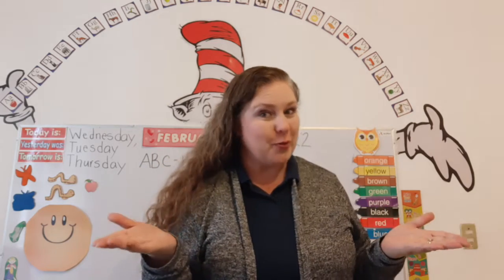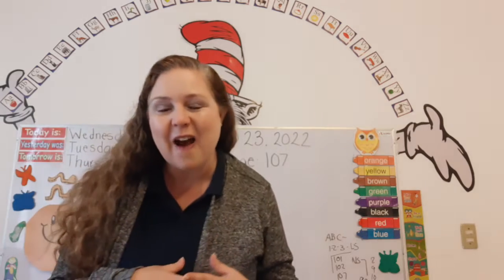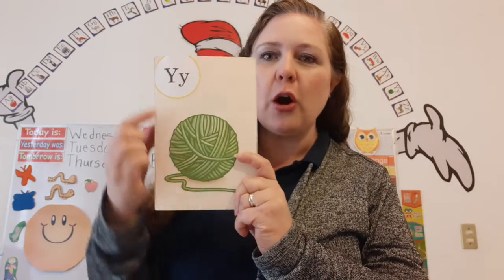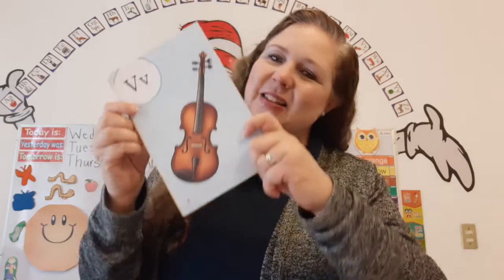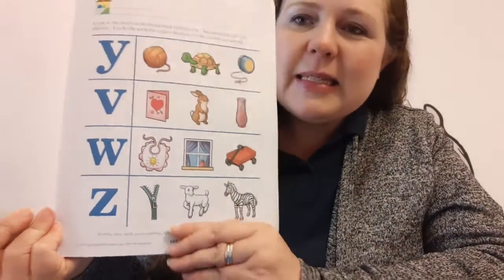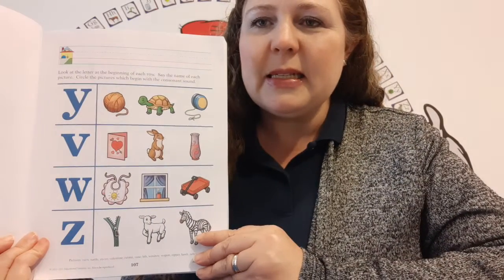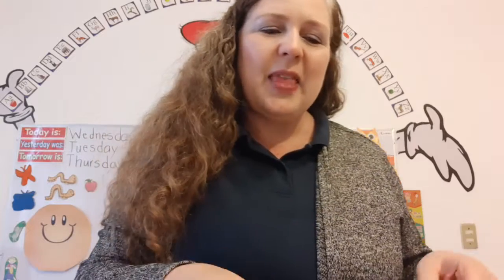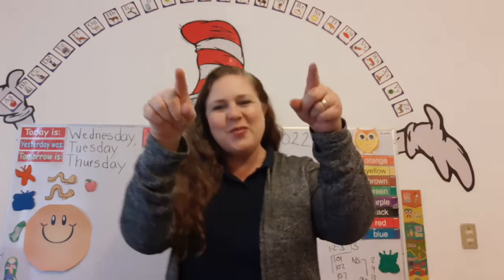Reading, Phonics, and Letters and Sounds Class K2 - February 23, 2022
ABC-123 Page: 107